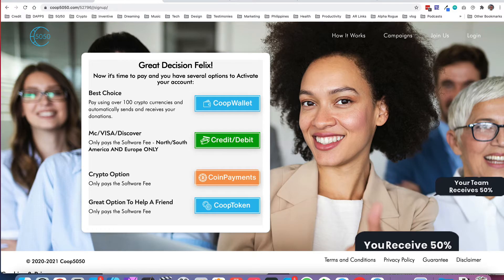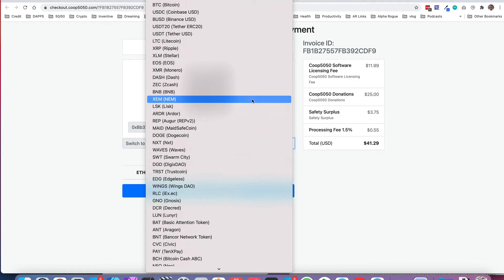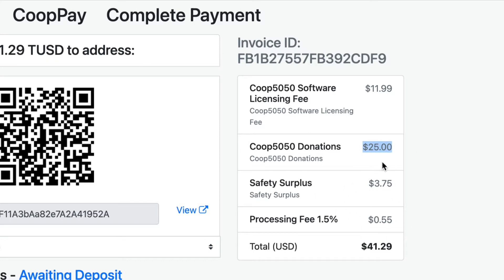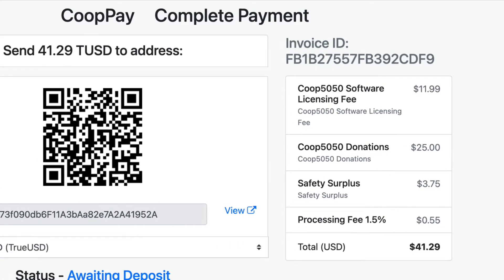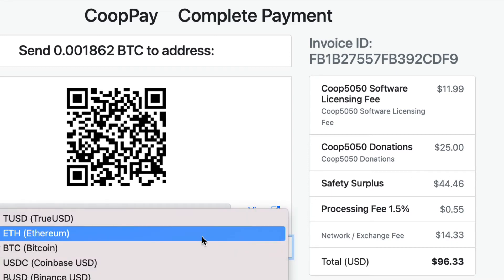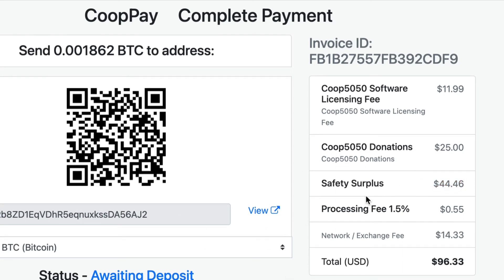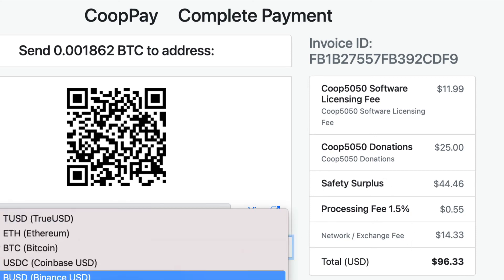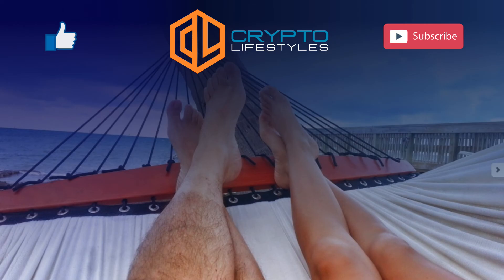CoOp 5050 - Joining / Safety Surplus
I'm doing a series of screencasts to give you an orientation of the entire 5050 program.  This one is about understanding network fees.

Tom Cellie is a Crypto-preneur, Top Marketer, Multi Media Geek, Personal Development Freak, Platform and Program Developer and Project Manager.